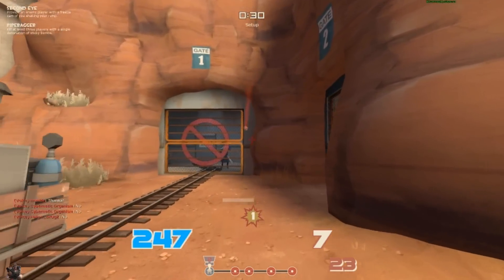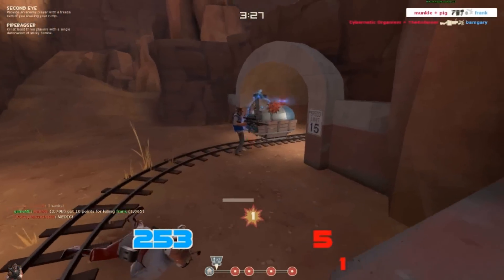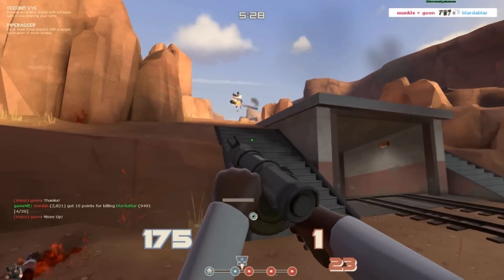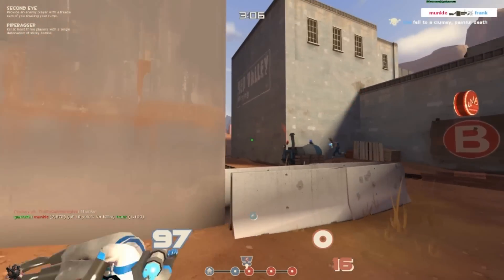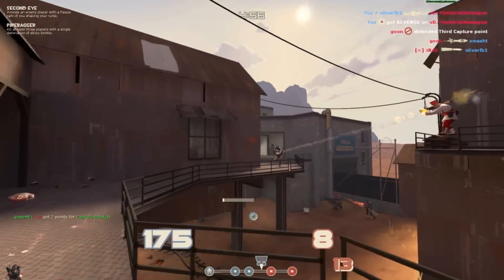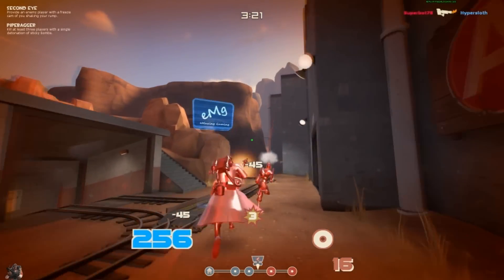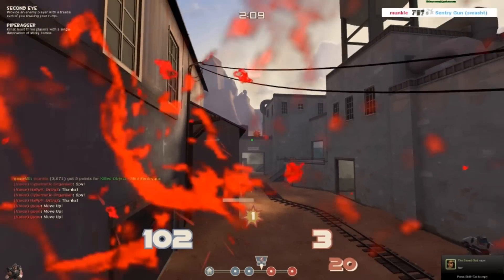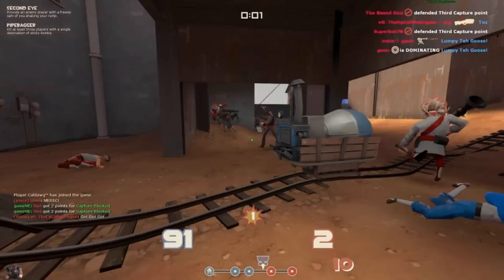TF2 HD: Vanilla Demoman on Badwater! [Commentary]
Hello chumps!
My first commentary, I am a little bit nervous.
Watch in 1080p for maximum delight.
I am using Garm3n HUD
Thanks, motherlymunkle.